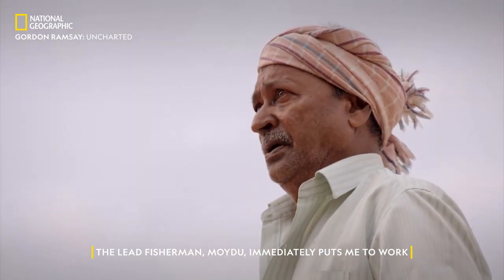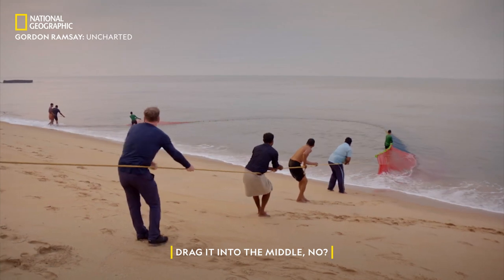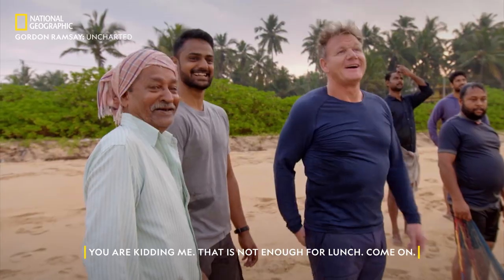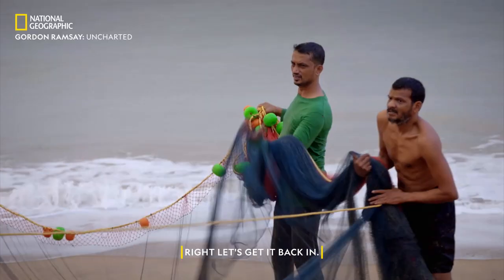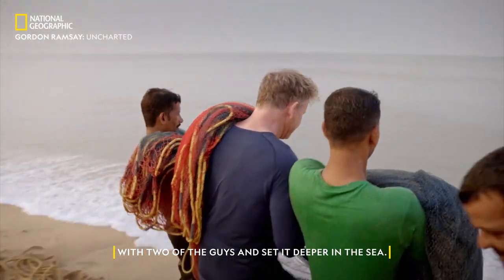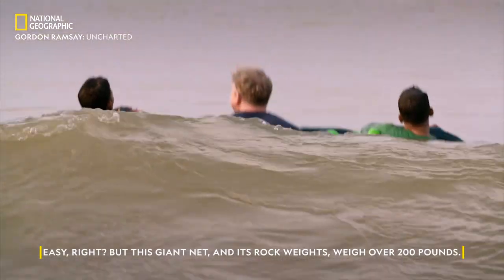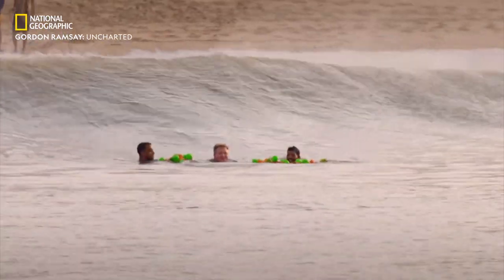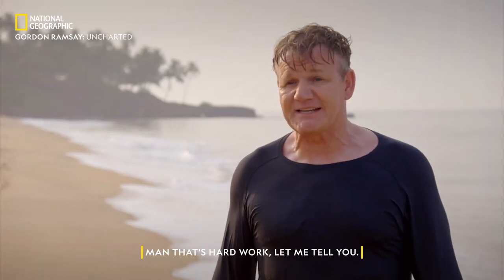Gordon Ramsay Goes Fishing in India | Uncharted: Gordon Ramsay | National Geographic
He thought he was going to have a relaxing day of fishing, but discovered just how wrong he was. Travel with chef Gordon Ramsay to the furthest corners of India and beyond, as he searches for culinary inspiration on Gordon Ramsay: Uncharted, only on Disney+ Hotstar.